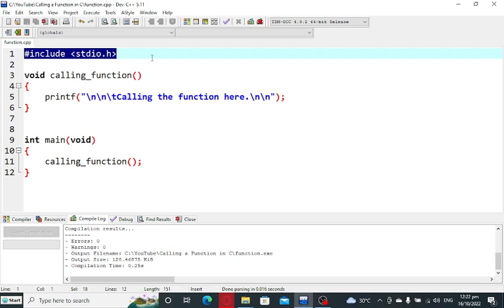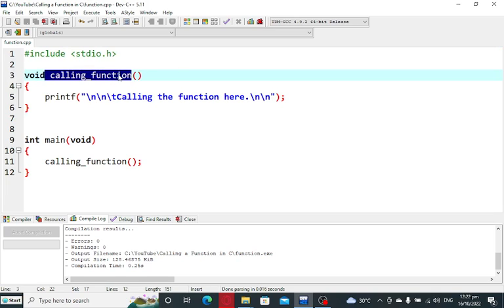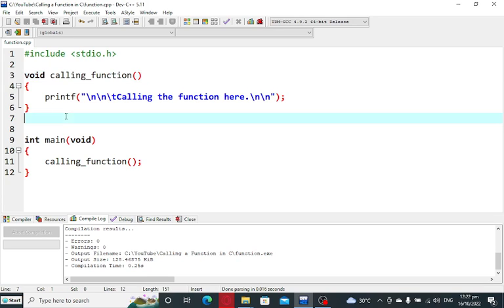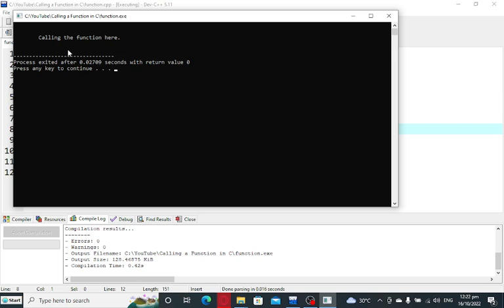Calling a Function in C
A simple program to teach you how to call a function in C language.

You can buy my book introduction to computer networking at

GCash Account

Jake Pomperada